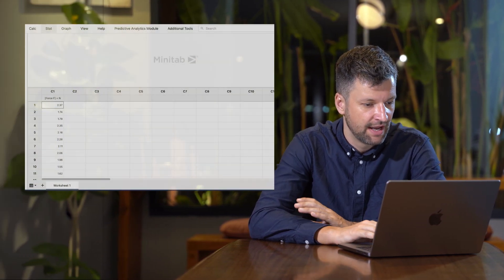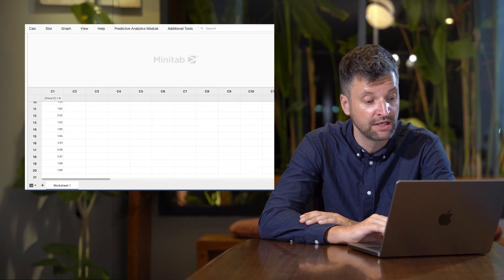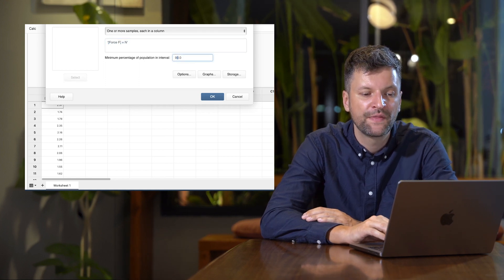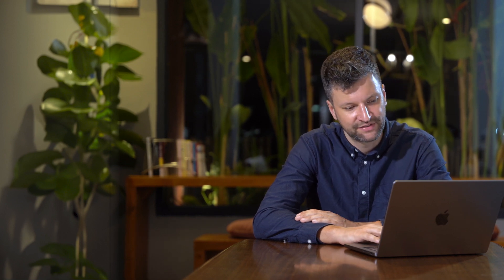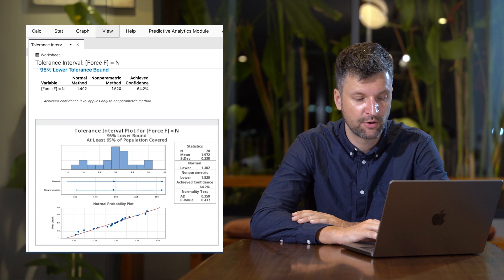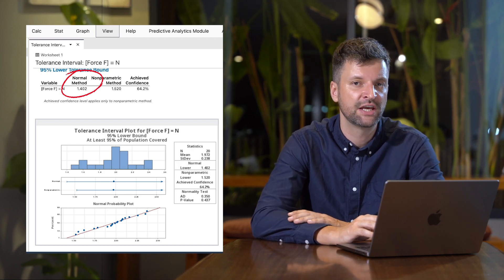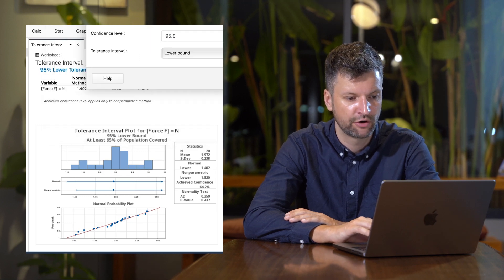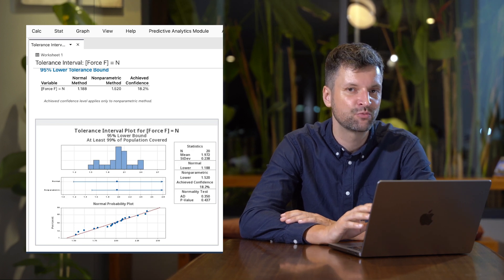How To Analyze Variable Data Using a Statistical Tolerance Interval (with Minitab) | MedTech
In this video, Simon explains how to analyze variable data in Minitab using a statistical tolerance interval.

If you want to learn how to interpret a statistical tolerance interval, check out the following video:

At SIFo Medical, we are passionate about empowering MedTech companies in Quality- and Supplier Management. From our base in the Austrian Alps, we provide MedTech manufacturers with our expertise in Quality Management, especially with:

 - Compliant Technical Documentation
 - Internal & External Audits
 - Test Method Validation
 - Product Development
 - Process Optimization
 - Packaging Validation
 - Process Validation
 - Risk Management
 - Design Control
 - Statistics

On YouTube, our experts provide short, informative, and easy-to-digest videos about medical device Quality- and Supplier Management to support MedTech manufacturers to produce safe medical devices and comply with necessary regulations and standards (like ISO 13485, MDR 2017/745 or FDA requirements).

Expand your knowledge in MedTech and profit from countless hours of practical expertise in the medical device industry.